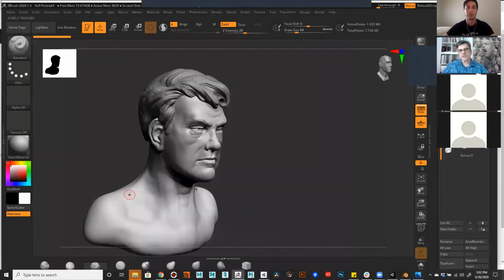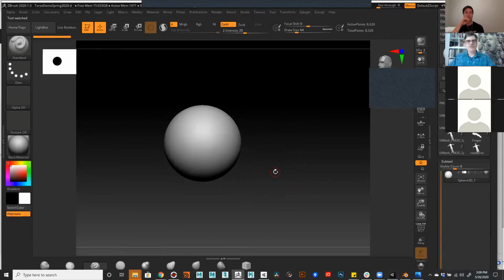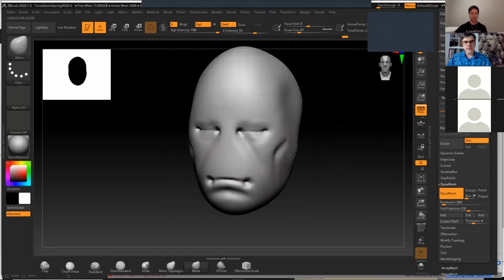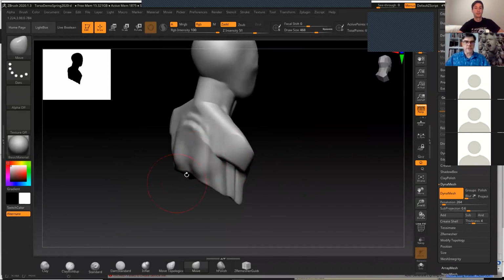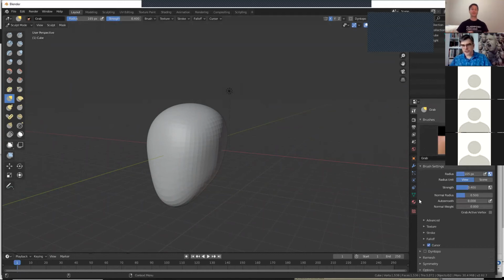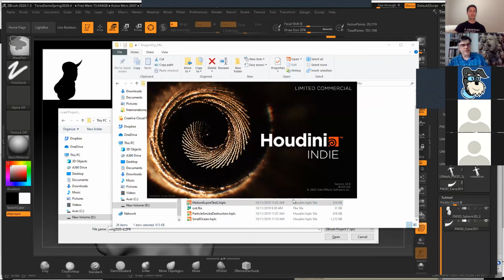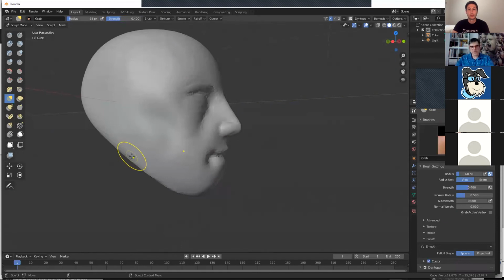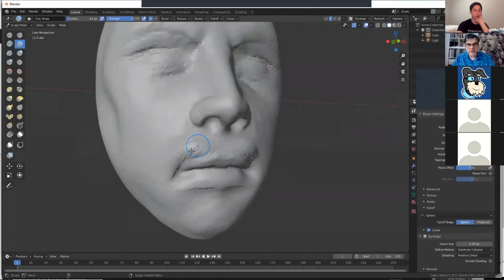Speed Sculpting with Chris Tedin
We see visual effects in almost every movie and commercial we watch whether you know it or not. Join lead VFX Faculty Member Chris Tedin as he demo’s techniques used in the industry.